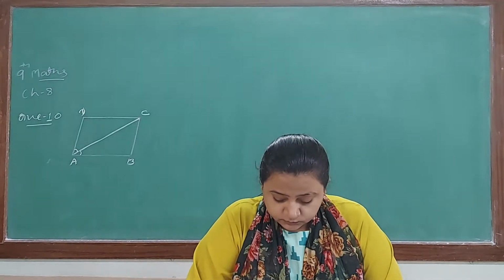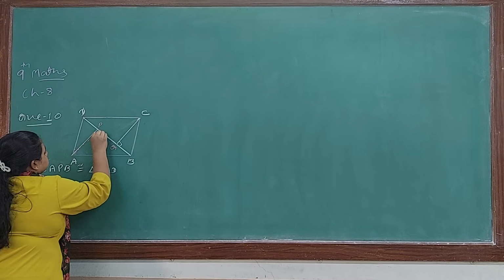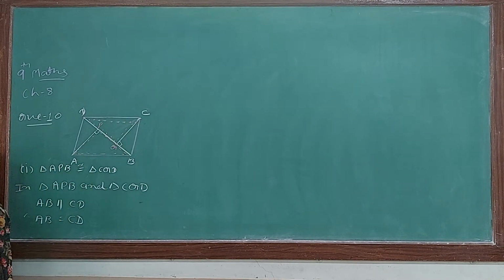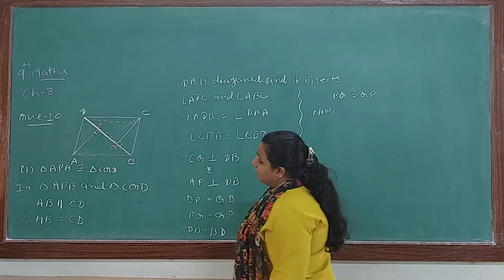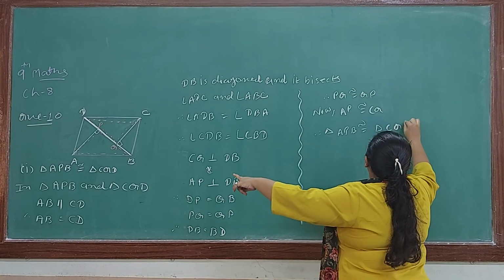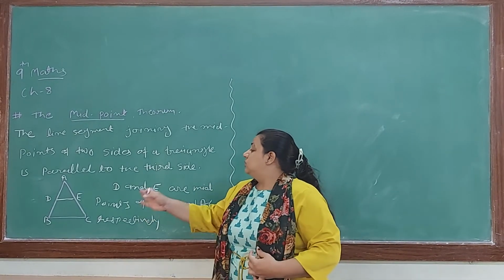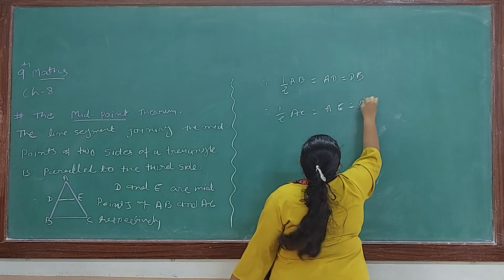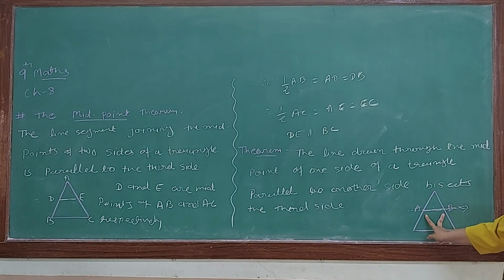Std 9 Maths chapter 8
Exercise 8.1 Question 10 and theory of mid point